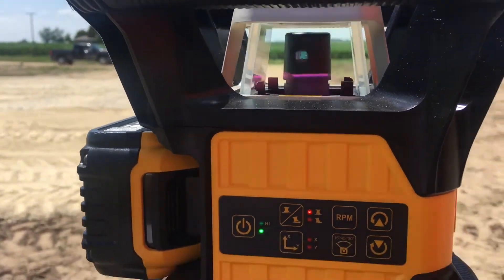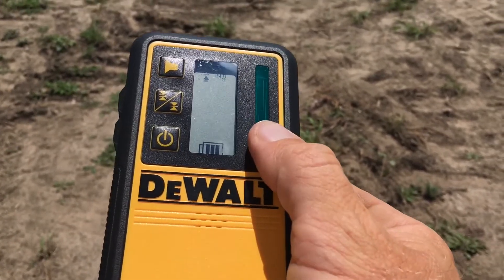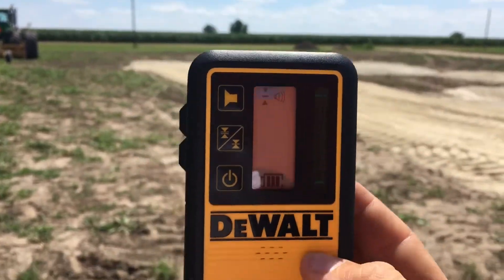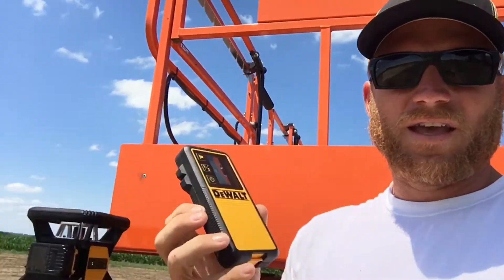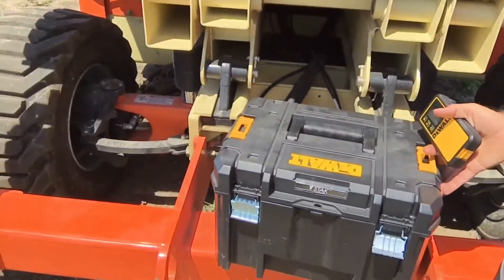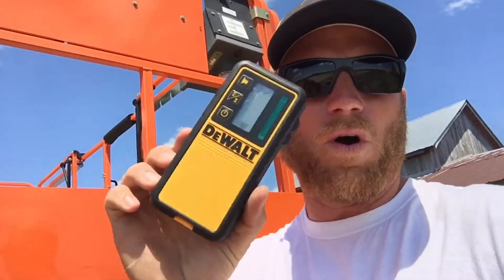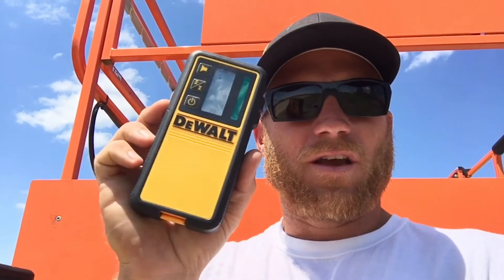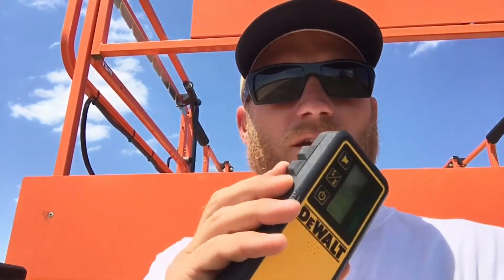DW079LG laser from dewalt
Quick video run down of my thoughts on the newest rotary laser from Dewalt.  The first thing I noticed is the ease and speed at which it sets up and starts spinning.  I absolutely love the packaging and storage of the laser. I love the ability to use my existing 20v battery platform which means I will never run out of power in site, and I love the green laser for its brightness. My only area I find that Dewalt could and should improve upon is the ability to have a wider range on the receiver as well as a read out that shows distance between the laser and your receiver.